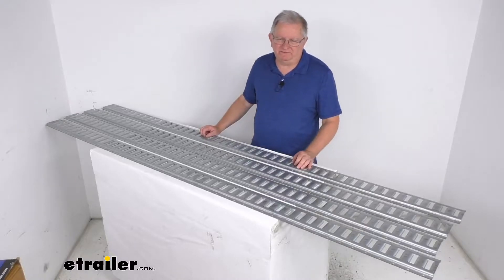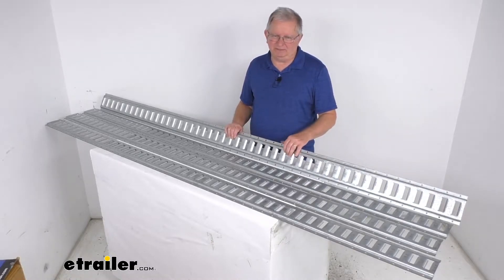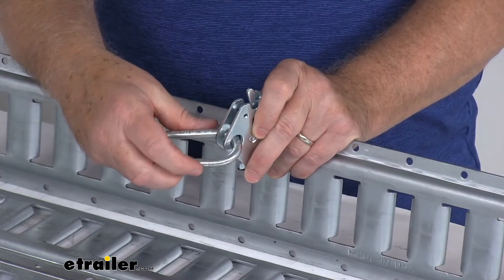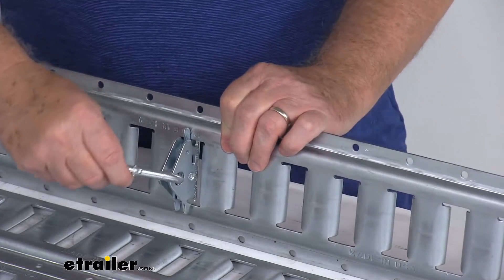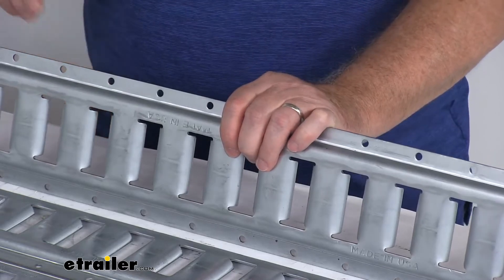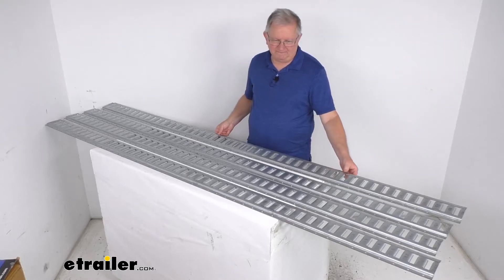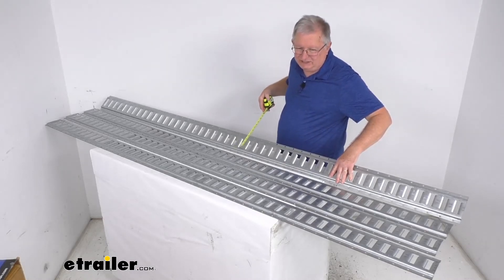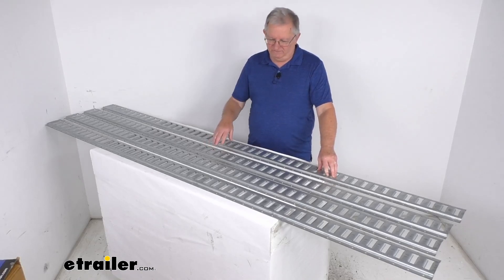Review of the etrailer Horizontal E Track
Jeff:                                                  Hello everybody. This is Jeff at etrailer.com. Today, we're going to take a look at the etrailer eight foot-long galvanized steel, horizontal E-track for a quantity of four. Now this E-track system will provide the tie-down points for securing your cargo in your trailer or your truck or your van. It is designed for use with E-track straps, anchors and accessories, which we do sell separately on our website. And they have many different accessories that'll clip in here.

These are 94 inch long sections. They have multiple slots that can be mounted on either the floor or horizontally on your wall. They are a 12 gauge steel construction with a galvanized finish, which is corrosion-resistant. And what I wanted to show you is, let me just zoom in here, I happen to pull one of the E-track accessories to show you what we're talking about when we say E-track and basically this just happens to be a loop, actually has a clip to it, so you can hook your tie-down straps to this if you want. But the E-track system if you notice has this lever right up at the top, so what you want to do is when you pick the slot, you want to install it in.

Yep. Just pull down on that lever, just like that. And that'll allow you to put it up in there, move the bottom here, let it go. And it'll lock it into place. So it's locked in at the top and at the bottom, and you can hook your tie-down strap right to this.

So what's nice about it, it makes it very easy to move. So if you just want to remove it and you can move it right down here, flip it in and you're ready to go. If you need to move it too a little bit closer, just like that. So clips in and out very quickly and easily. Now to install this track, it's very easy to do, use just screws or rivets.

Now those are not included. Now, if you do install this onto wood, we do recommend wood screws. If you put it into sheet metal, we would recommend the sheet metal screws. The diameter of these mounting holes that are all along the top and the bottom, they are quarter inch diameter. And the distance between these holes is two inches center to center.Now this track can also be cut to the size you need, and it is made in the USA. Few specs on this, the quantity for this part number is four 94 inch long E-track sections, and I just want to give you the measurements on this. So if we go all the way from one end to the other is your 94 inch long, the width on it, one side to the other is right at four and 15/16 of an inch, so just under five inches wide. And the height after it's installed is about a half inch tall. Now the maximum load or break strength on this is 6,000 pounds, and that is per track. The safe working load limit is 2000 pounds per track, but that should do it for the review on the etrailer eight foot long galvanized steel horizontal E-track for a quantity of four.